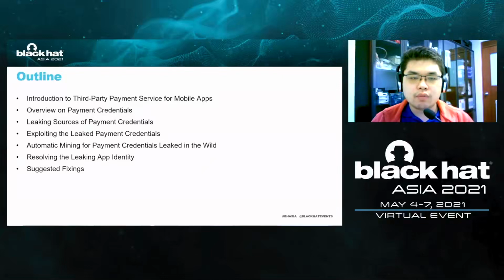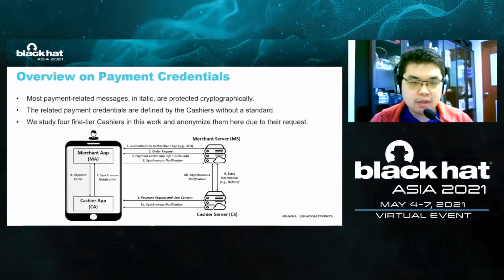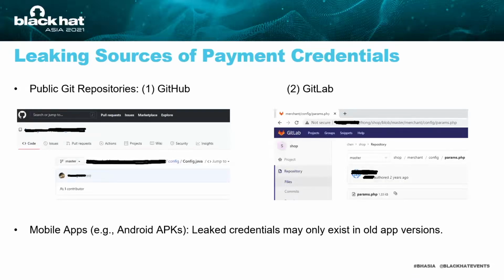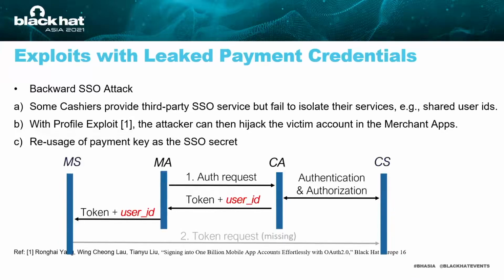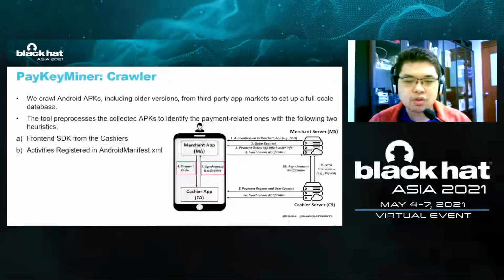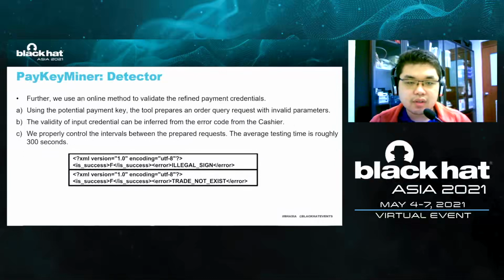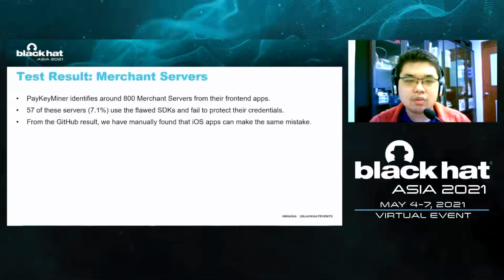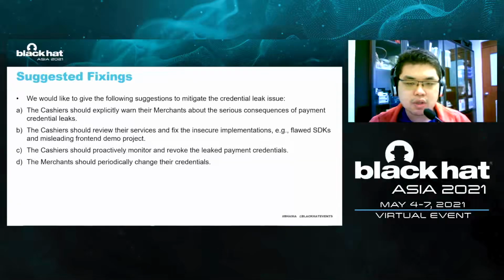Mining and Exploiting Mobile Payment Credential Leaks in the Wild